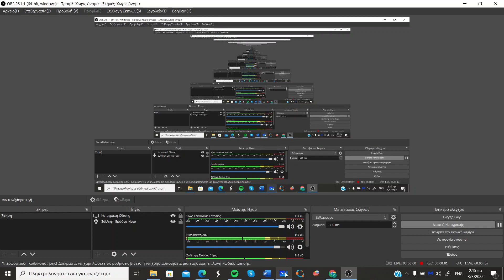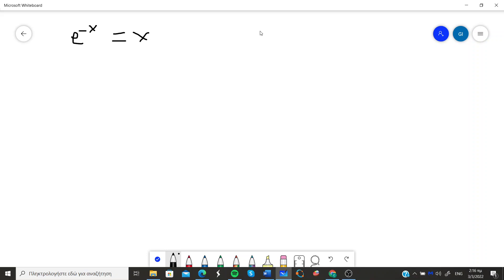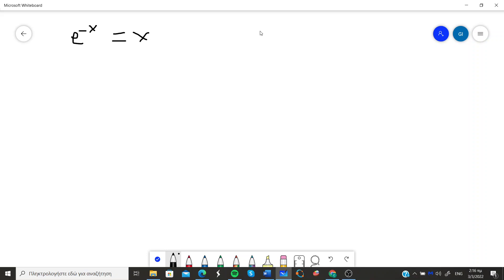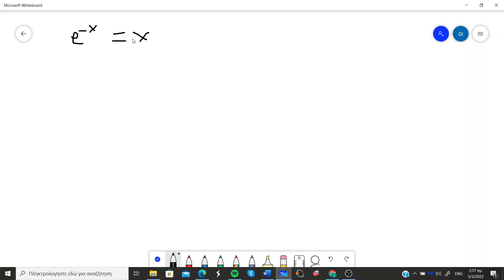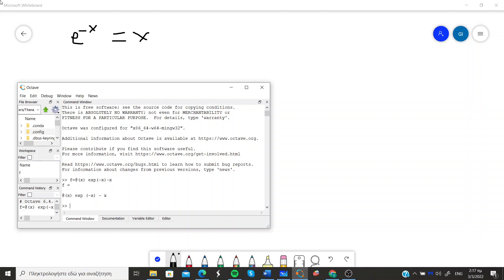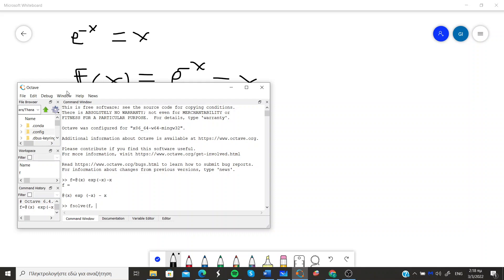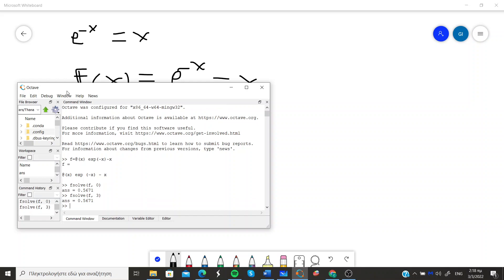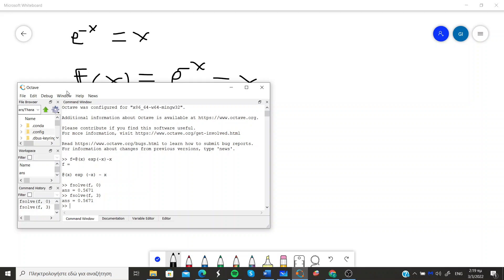Solving a non-linear equation with Octave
In this video I exhibit the handling of a non linear equation with function-handles in the Octave environment. This video aspires to be useful for engineers, or anyone who faces non-linear equations.